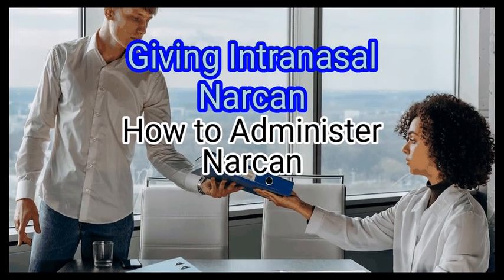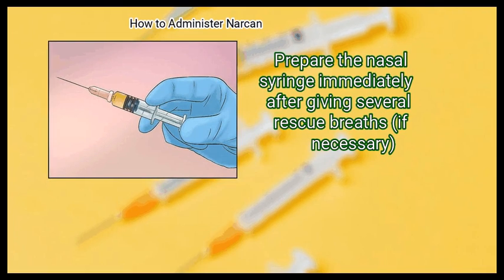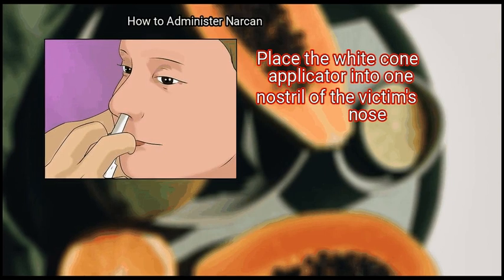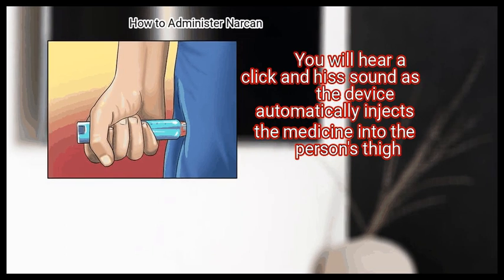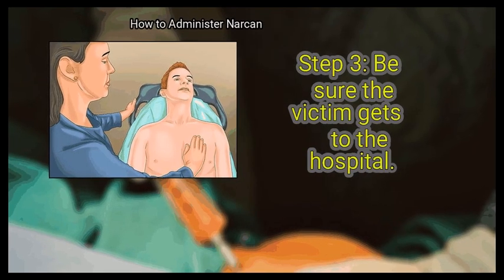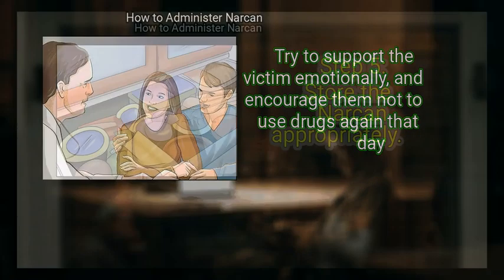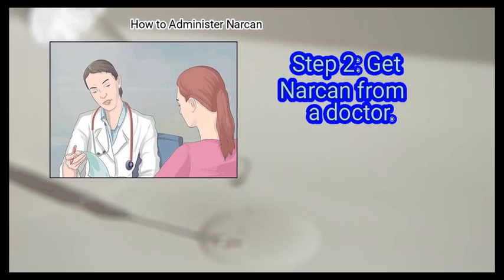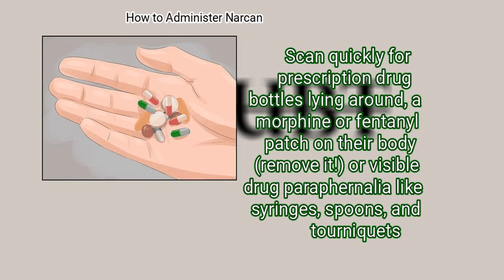4 Ways To Administer Narcan | Life Hacks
4 Ways To Administer Narcan

watching someone you care about struggle with addiction can be devastating, but knowing how to administer narcan may save their life and can help you feel more in control. the misuse of legal or illegal opiate (narcotic) drugs can easily lead to taking an excessive amount, which causes an overdose that makes the victim stop breathing. however, narcan (naloxone, also branded evzio) can often reverse opiate overdose. now that the public has access to easily administered forms of naloxone, the fight against addiction may get easier. when trying to help, it's important to monitor the victim closely, call for emergency services, give cpr if needed, and administer the narcan effectively whether it's a nasal spray or injection

Chapters:
00:00 Introduction
01:00 Method 1: Giving Intranasal Narcan
05:45 Method 2: Using the Injectable Form of Narcan
08:08 Method 3: Monitoring the Victim and Giving Aftercare
12:10 Method 4: Obtaining and Using Narcan Appropriately

Key items in the Video:
 Method 1: Giving Intranasal Narcan
  - 1. Check for signs of an overdose.
  - 2. Call emergency services
  - 3. Check the person's airway and administer rescue breaths.
  - 4. Remove the yellow caps from the syringe.
  - 5. Take the red cap off the Narcan.
  - 6. Put the three pieces together.
  - 7. Administer the Narcan half in each nostril.
 Method 2: Using the Injectable Form of Narcan
  - 1. Remove the outer case.
  - 2. Take off the red safety guard.
  - 3. Place the black end of the device against the outer thigh and inject.
  - 4. Call emergency services
 Method 3: Monitoring the Victim and Giving Aftercare
  - 1. Administer Narcan only if the victim meets the criteria.
  - 2. Provide supportive care until help arrives.
  - 3. Be sure the victim gets to the hospital.
  - 4. Encourage the victim not to use again that day.
  - 5. Store the Narcan appropriately.
 Method 4: Obtaining and Using Narcan Appropriately
  - 1. Know the victim's drug of abuse.
  - 2. Get Narcan from a doctor.
  - 3. Do a quick scan for signs of opiate overdose.